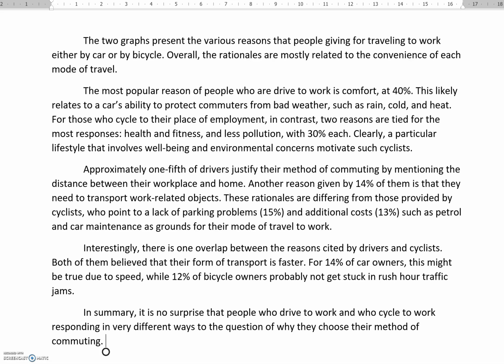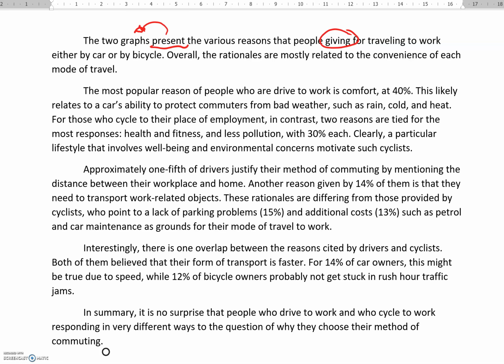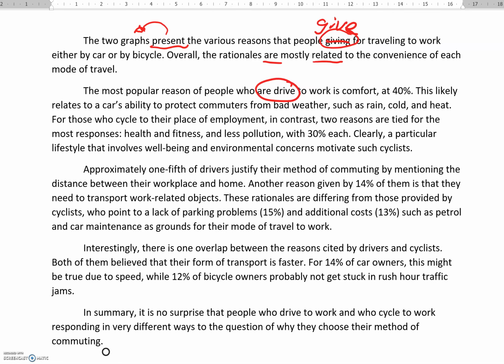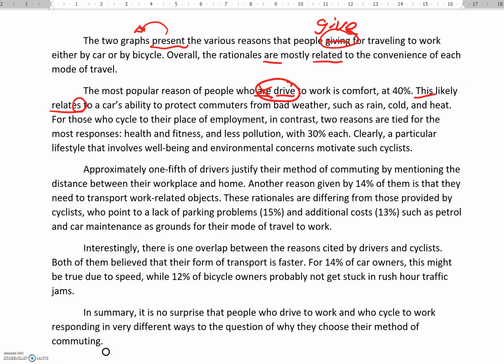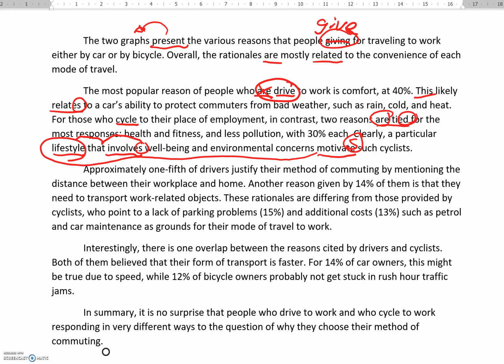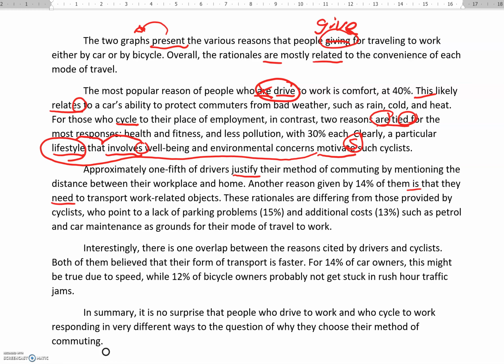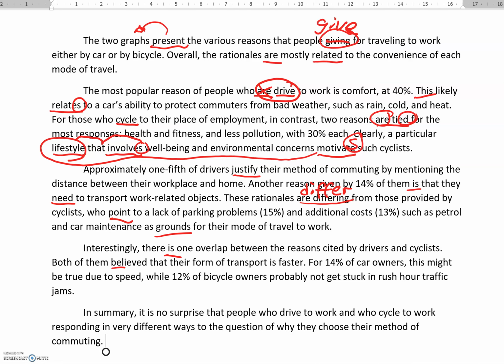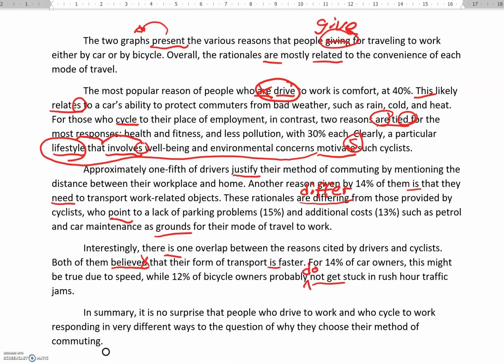Introduction to editing for Simple Present tense errors